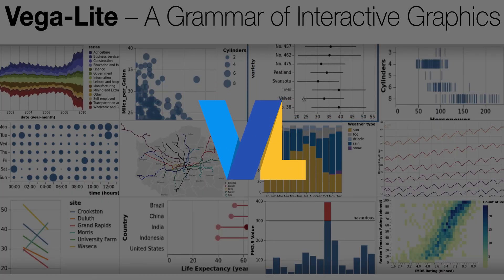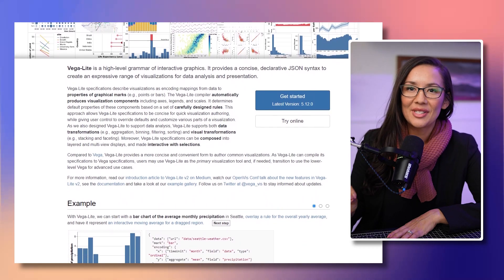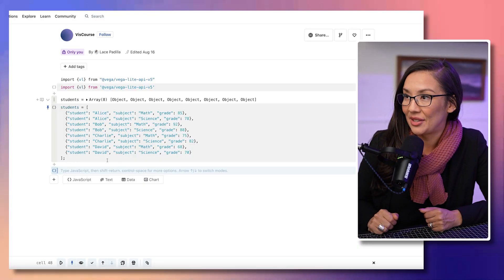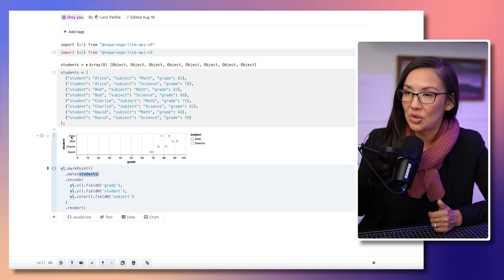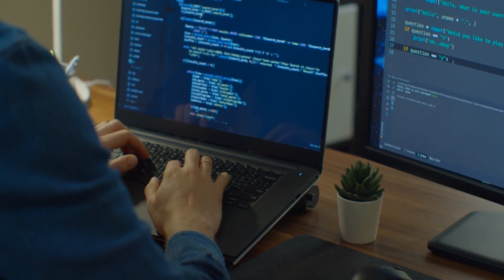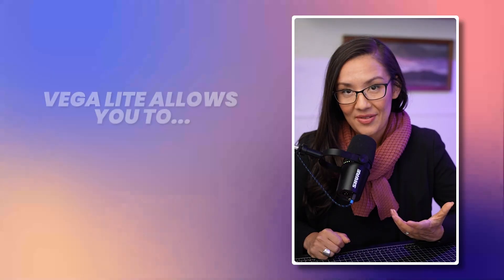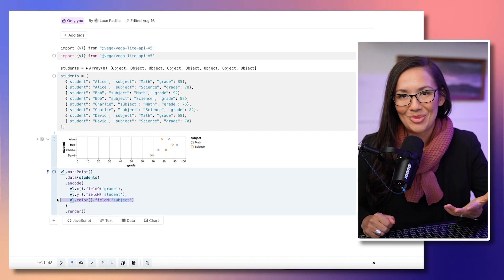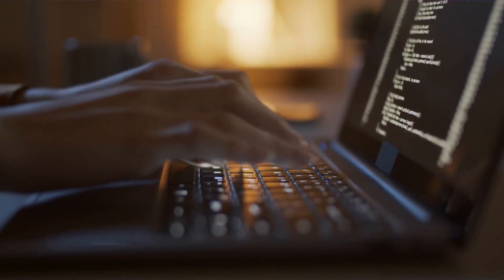Unveiling Vega-Lite Intro: Effortless Interactive Visualizations with Dr. Padilla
In this video, Dr. Padilla offers an overview of Vega-Lite, a high-level grammar tool designed for effortless creation of interactive visualizations. Developed by the Interactive Data Lab at the University of Washington, Vega-Lite streamlines visualization creation by utilizing a simplified JSON-based syntax, removing the need for complex coding. With a hands-on example of visualizing student grades, Dr. Padilla demonstrates how just a few lines of Vega-Lite syntax can produce a detailed point plot visualization. The tool supports a diverse range of chart types, from basic to intricate, and provides extensive customization options, allowing users to tweak aesthetics to their liking. Moreover, Vega Lite excels in producing interactive charts, with easy-to-add features like zooming and panning. Concluding the video, viewers are encouraged to delve into the official Vega Lite documentation and gallery for further learning and inspiration.

Vega-Lite Official Documentation: This would be the primary resource for those who wish to delve deeper into Vega-Lite. The documentation provides comprehensive details about Vega-Lite's syntax, functionality, and more.

Vega-Lite Examples Gallery: An excellent resource for those looking for inspiration or specific visualization examples created using Vega-Lite.

Interactive Data Lab at the University of Washington: Information about the creators of Vega-Lite, their objectives, and other research projects they're working on.

Vega-Lite GitHub Repository: For those who wish to see the code behind Vega-Lite, contribute to its development, or find more technical details.

Introduction to Data Visualization Research: A general link to articles or courses that explain the foundations and importance of data visualization research, given its mention in the video.

Vega API: Since the Vega API was mentioned in relation to creating visualizations using Vega-Lite syntax.

Customization in Vega-Lite: A deeper dive into the customization options available in Vega-Lite.

Interactivity in Vega-Lite: Detailed documentation or examples focusing specifically on the interactivity features available.